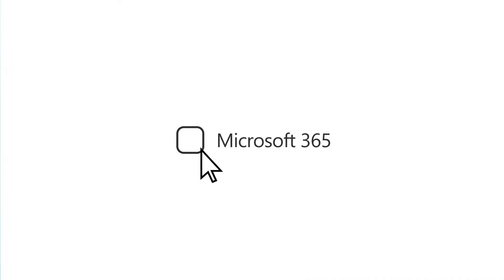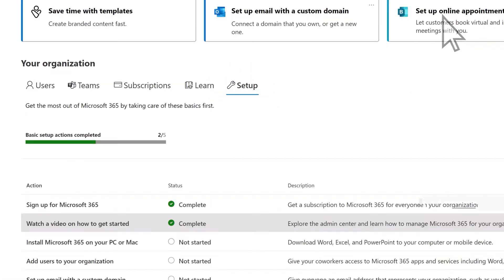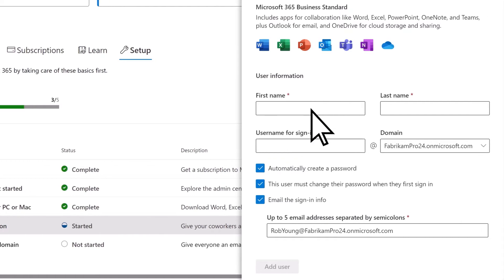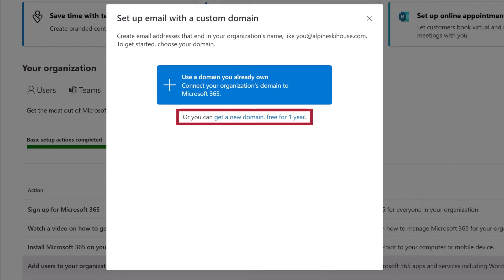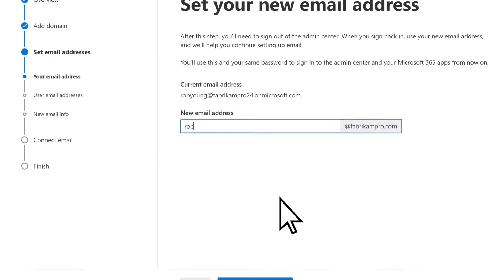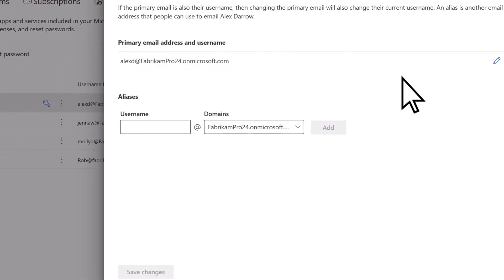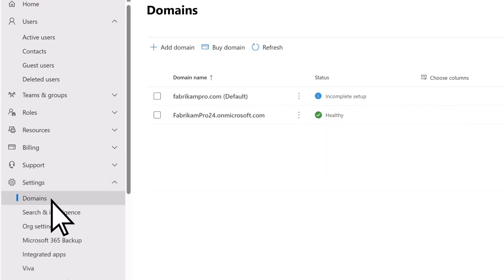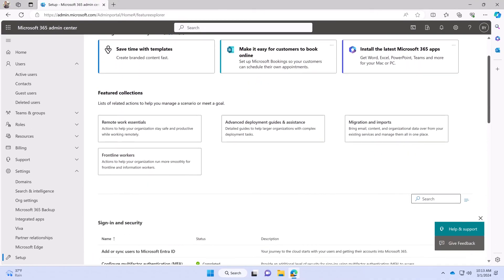Set up Microsoft 365 for business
Once you’ve signed up for Microsoft 365, it’s time to set things up so you get the full value from your subscription. Let’s take a look.